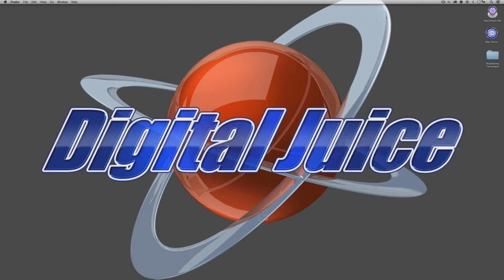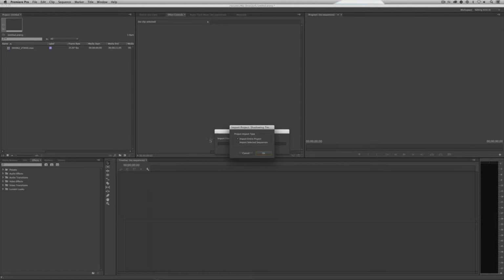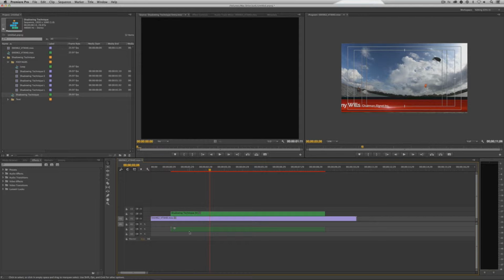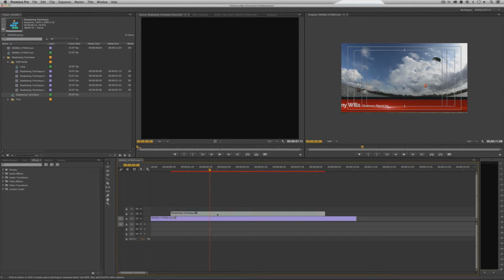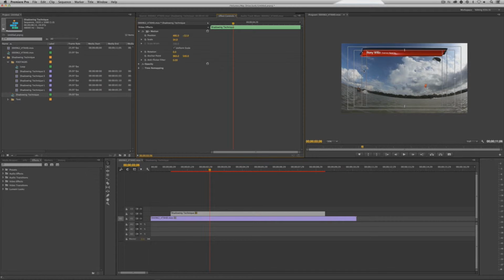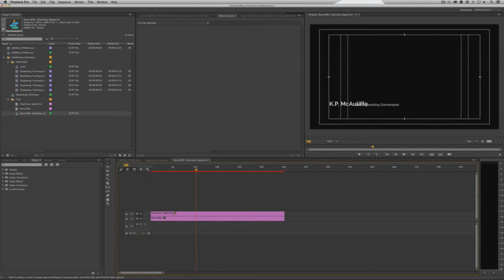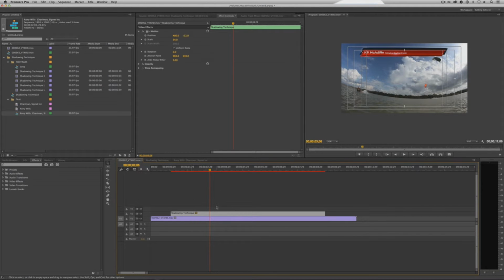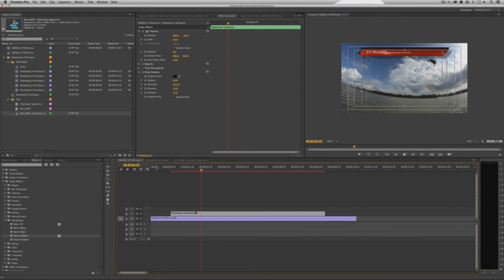Tutorial Lower Thirds Premiere - Shine Video